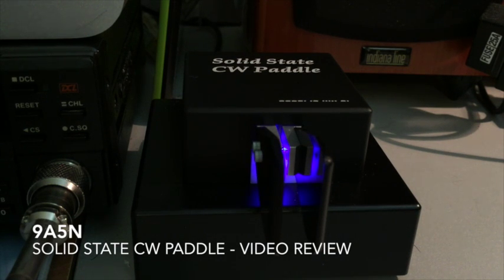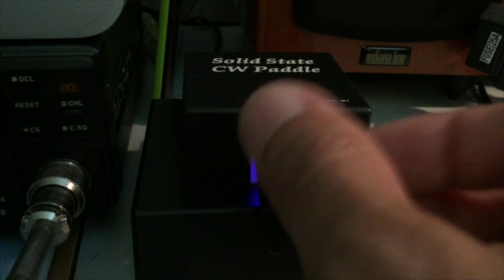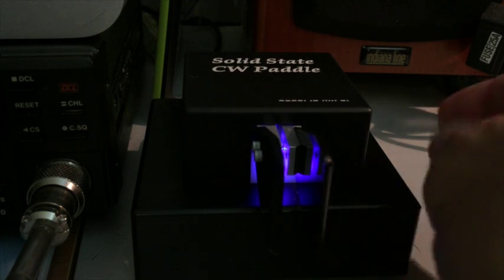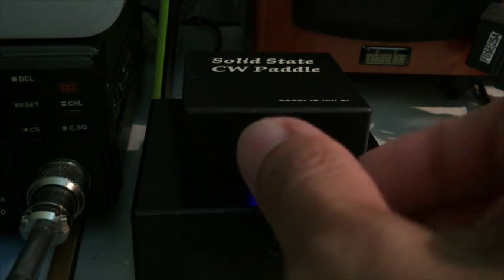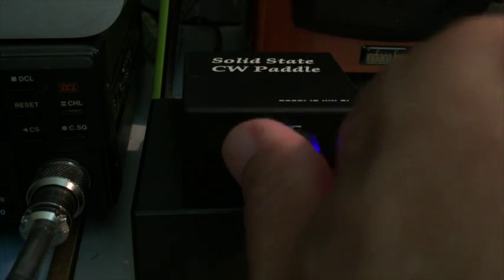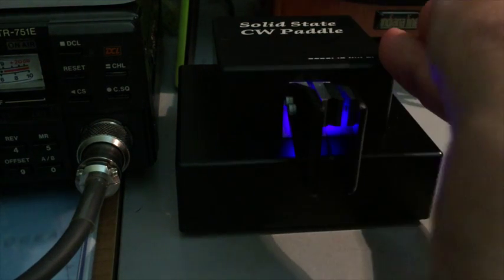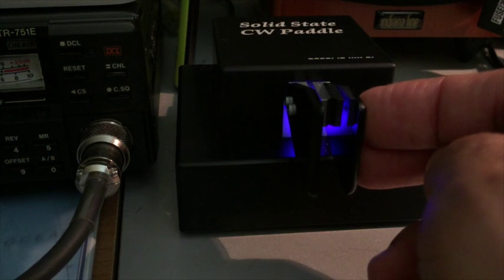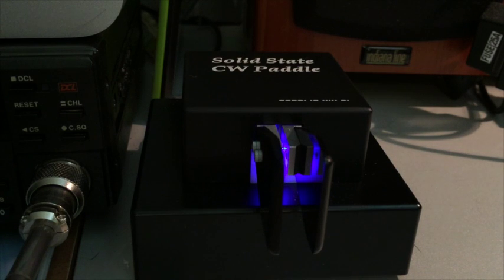9A5N Solid State CW Paddle - Video Review and Test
A video review and test of the latest CW paddle by Neno 9A5N, showing its performances from 20 WPM to 60 WPM